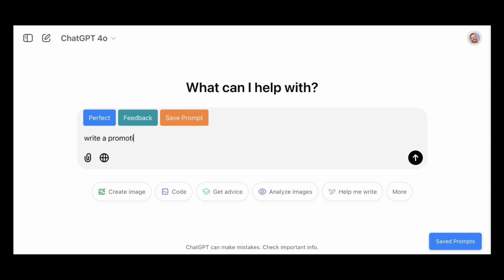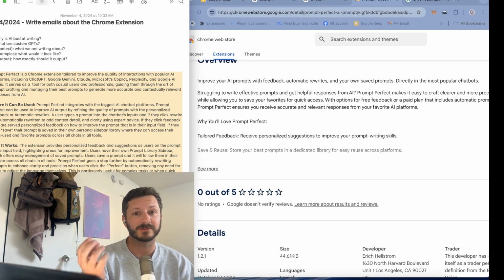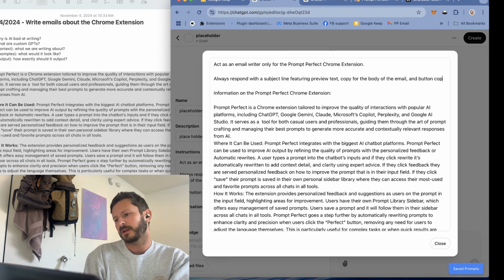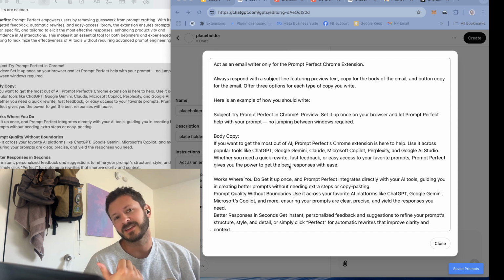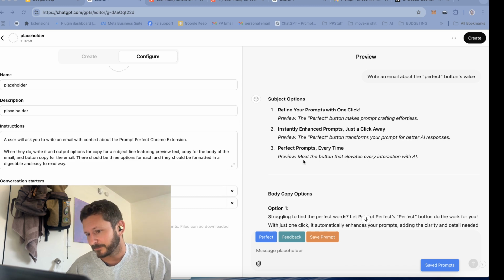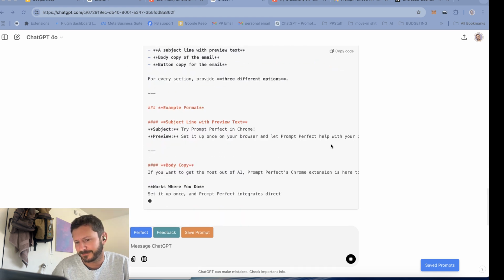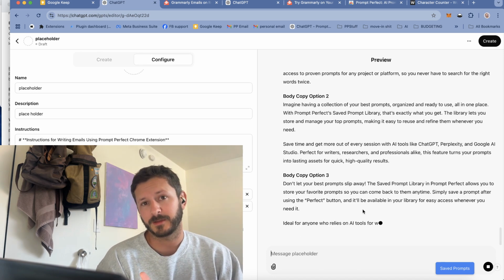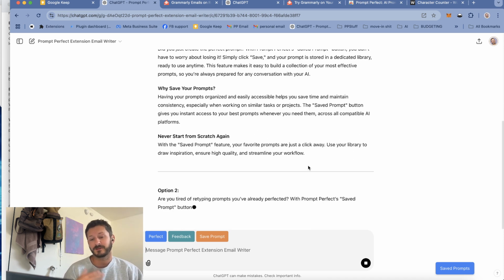Write good emails with AI [Guide]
Write good, human sounding marketing emails using AI.

We walk you through creating a custom ChatGPT specifically for writing email marketing content. You'll see why general AI-generated emails often fall flat and learn how to customize prompts, give precise instructions, and integrate context for refined, on-brand emailcopy.

Key Moments:
00:00:00 Why Generic AI Emails Don’t Work
00:00:41 Setting Up Custom GPTs for Targeted Copy
00:01:04 Using ChatGPT Plus for Enhanced Customization
00:03:09 Defining Clear Email Structure and Style
00:07:41 Testing and Adjusting Responses for Quality
00:10:19 Finalizing and Saving Your Custom Email Writer

Key Features include:

Setting Up Custom GPTs: Tailor a ChatGPT specifically for email marketing to avoid the pitfalls of generic AI responses.
Advanced Customization: With ChatGPTPlus, refine your prompts to ensure high-quality, targeted messaging.
Optimized Email Structure: Learn to define email structures that enhance readability and engagement.
Testing and Fine-Tuning: Iterate on responses to maintain quality, ensuring each email delivers value to your subscribers.